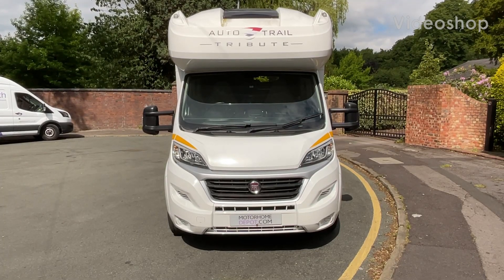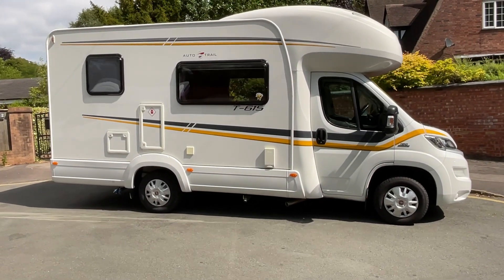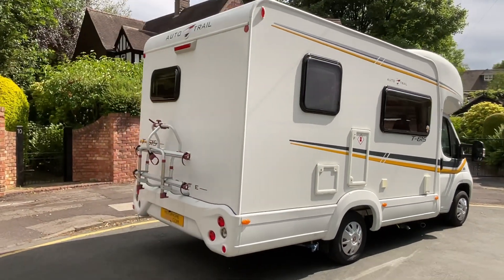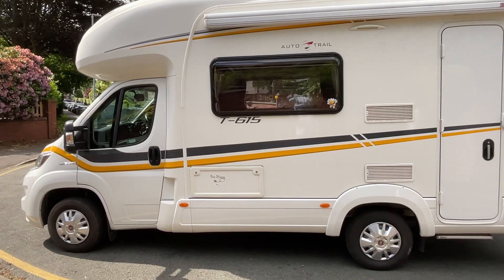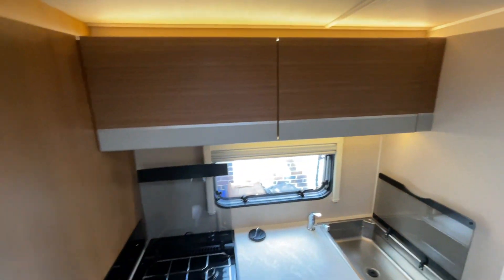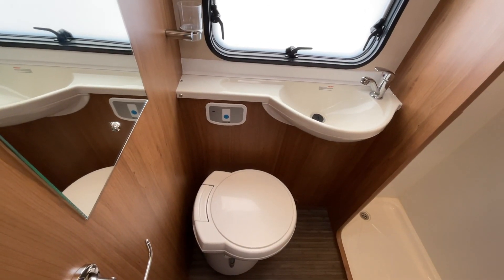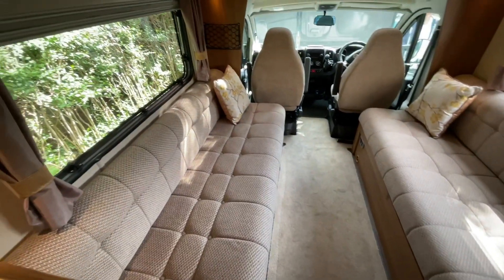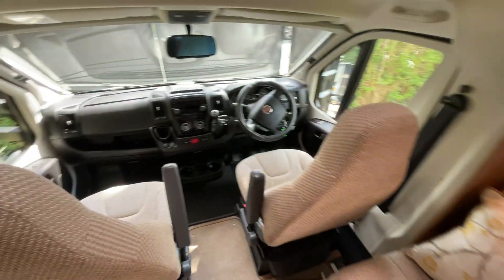2016 AutoTrail Tribute T615